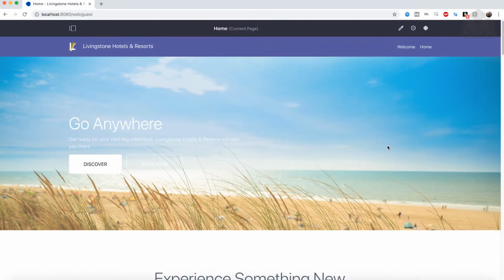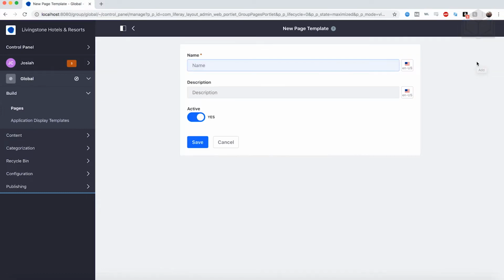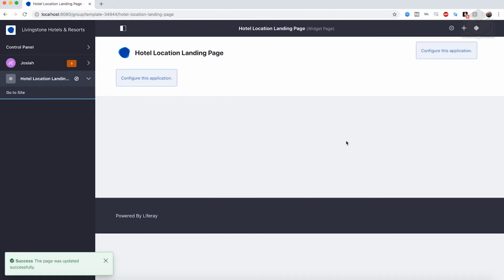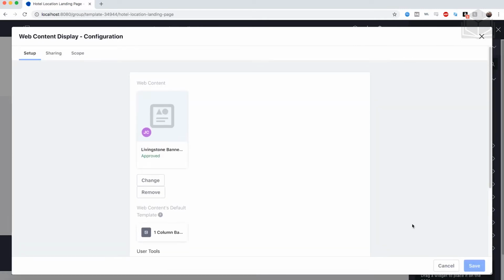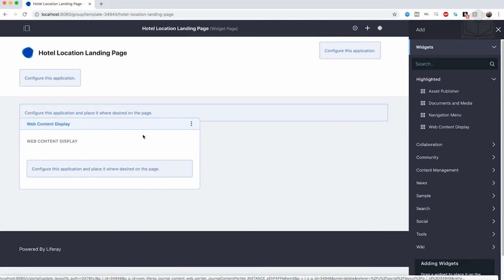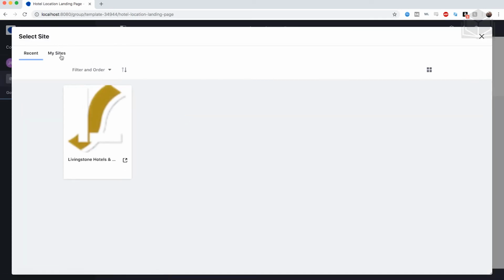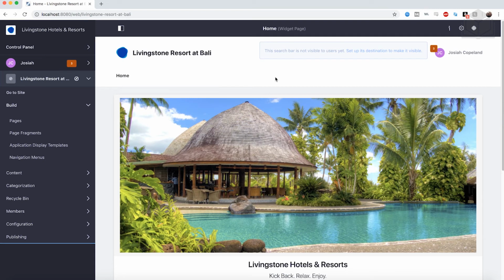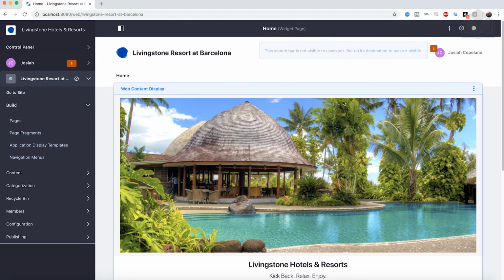E Rapid Site and Page Replication